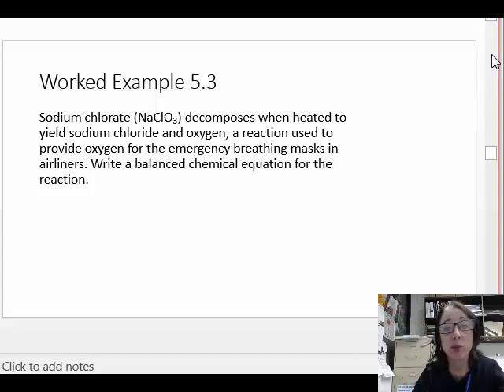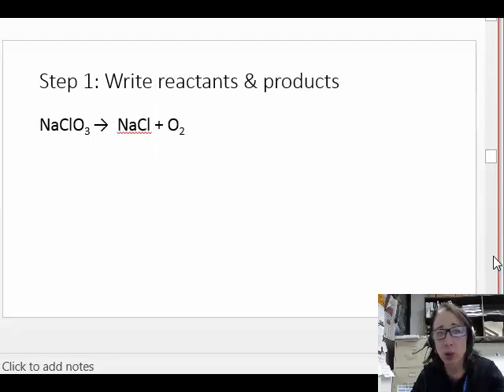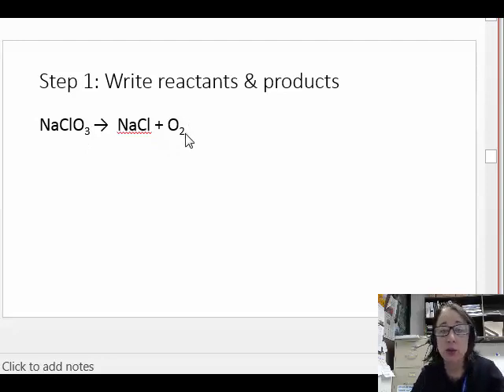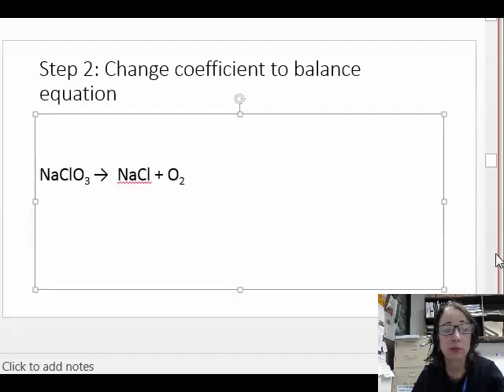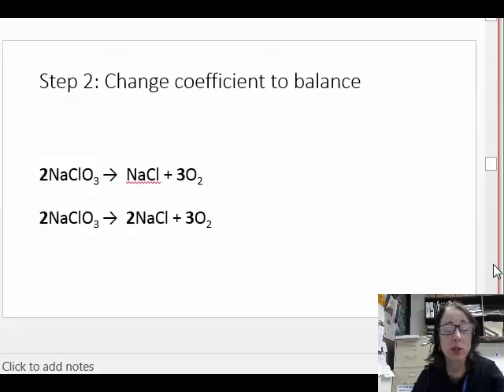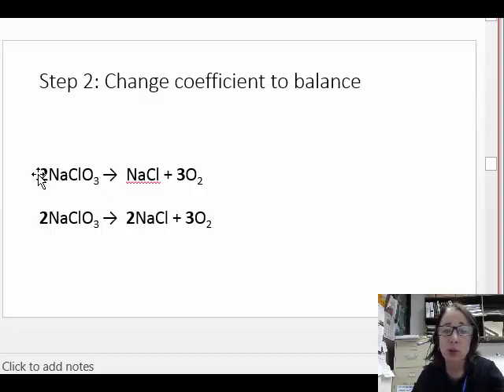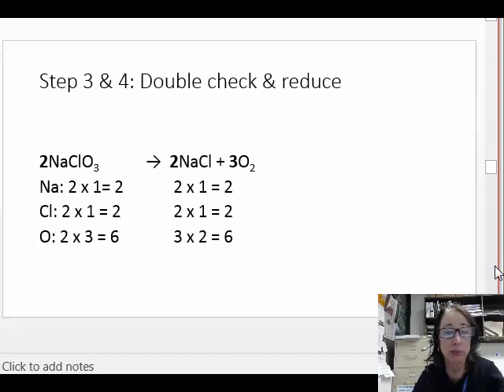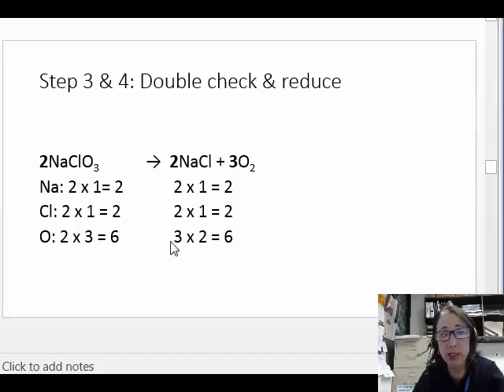CHM 151 SP18 163 Example of Balancing Chemical Equation